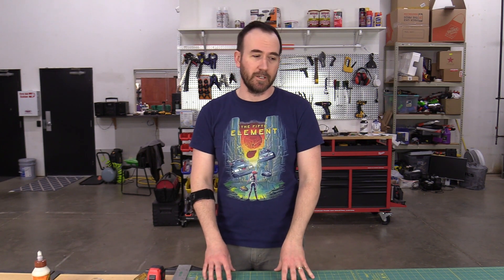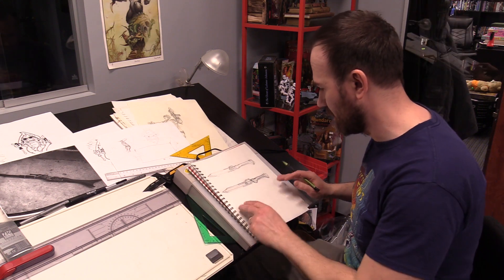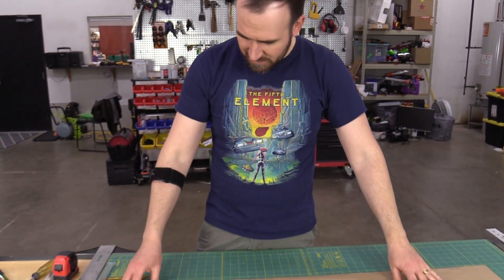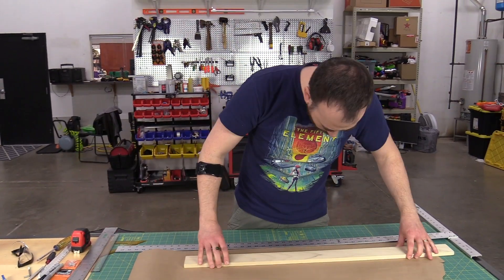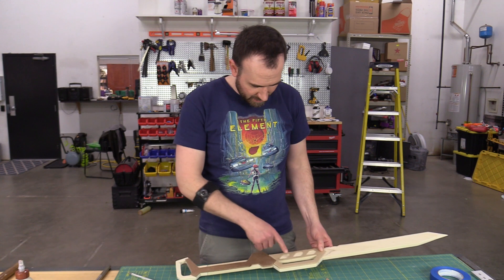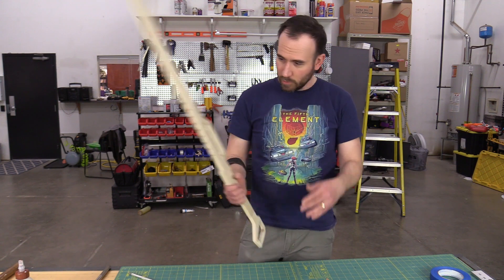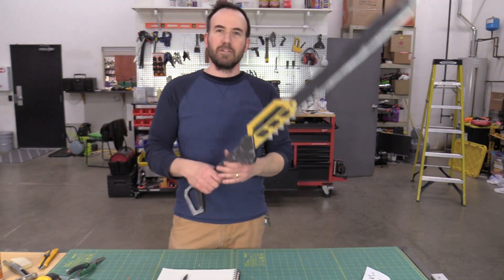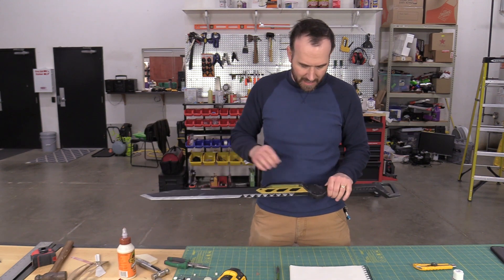How to Build a Cyberpunk Sword - Awesome Build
Jim is back with a new Awesome Build showing you how to make a Cyberpunk Sword.